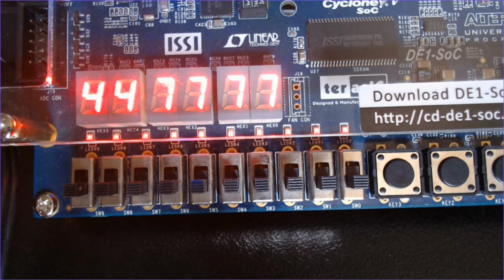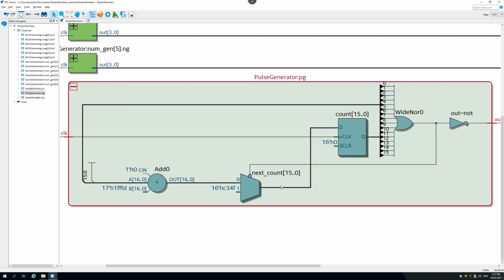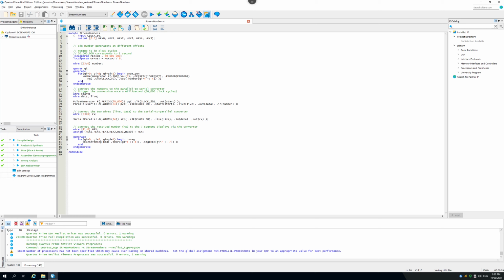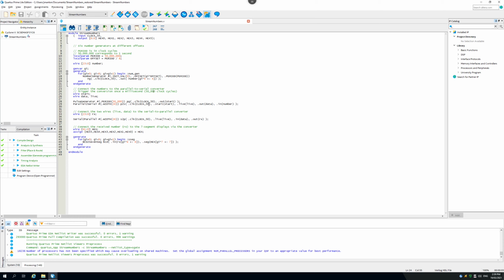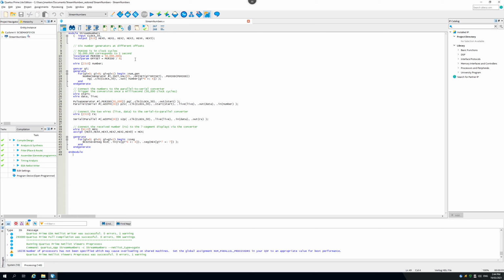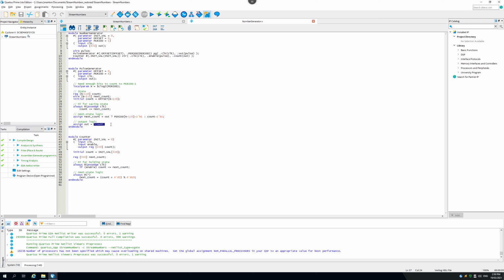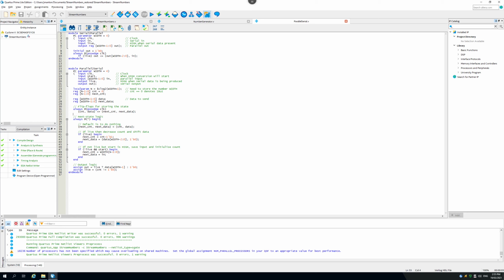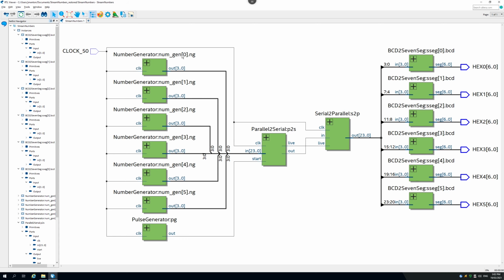2021 DS 11A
This video is embedded into my lecture notes for Digital Systems. It demonstrates in Quartus and on the DE1-SoC board how to generate 6-digit decimal numbers, convert these numbers into a serial stream, convert back to 6-digit decimal numbers and display the numbers on the 7-segment displays.